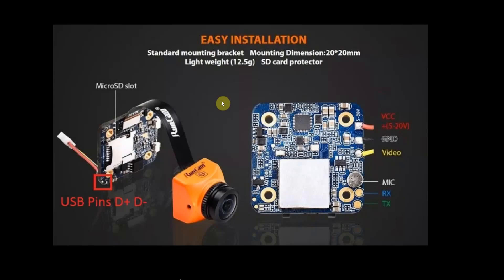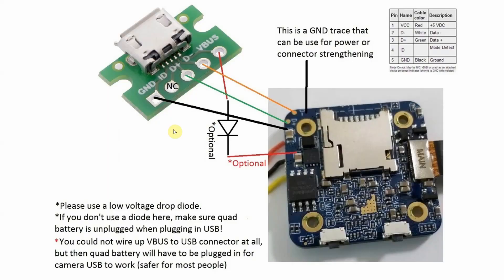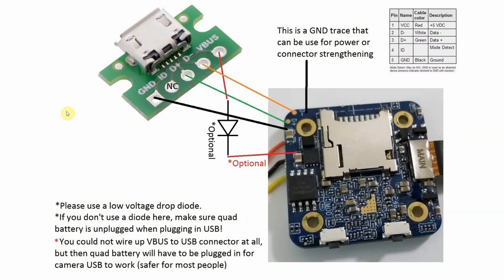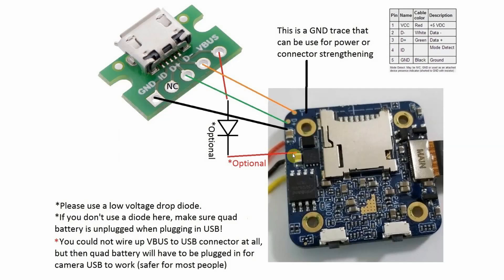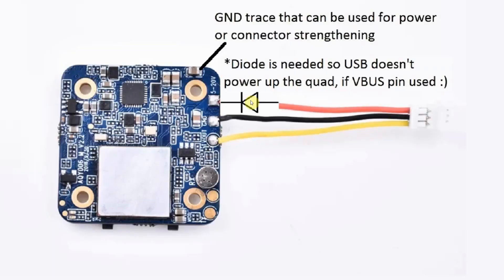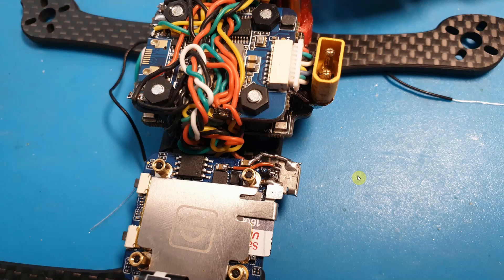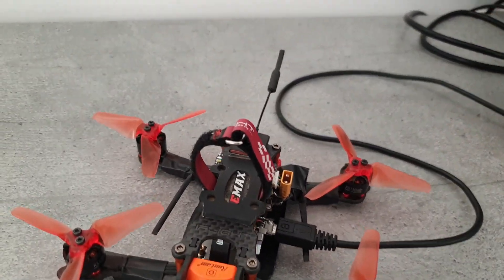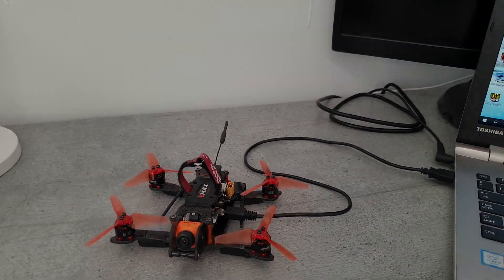Runcam Split Mini V2 add USB Mod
Hi guys, so here's the thing, you got your new Runcam Split Mini V2 light HD camera and you're missing the USB port that all other Runcam Split cameras have, or you're just tired of getting the SD card out from a tight stack in mini quads and looking for an SD card reader/adapter every-time.
   In this video I'll show you a few easy ways to add a USB port to your camera, also sorry about my bad english here.
   This mod might not be for everyone and it's just a easier way to use this camera as it doesn't have USB or a WiFi module.

-Runcam Split Mini
-Micro USB board

Quad component list:
-FC+ ESC
-SmartAudio VTX
-Runcam Split Mini

Gear:
-FPV Googles
-LCD Display
-Soldering Iron
-Cell Meter
-Silicon Mat